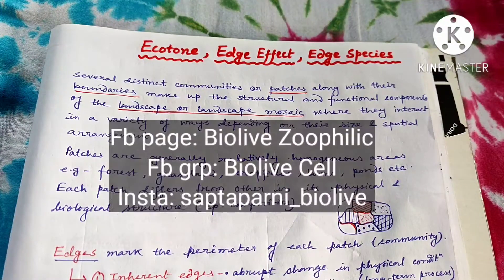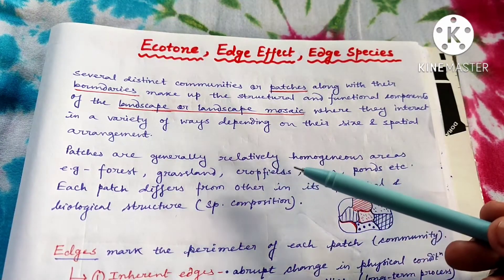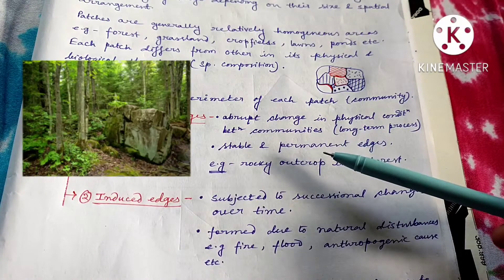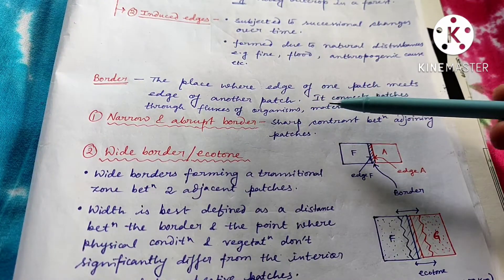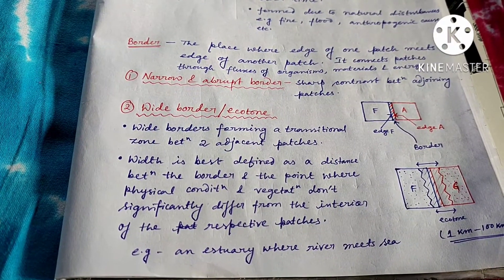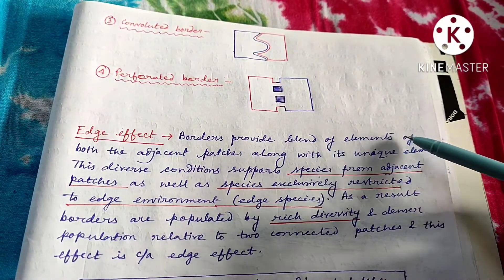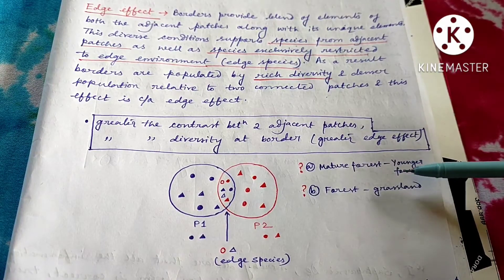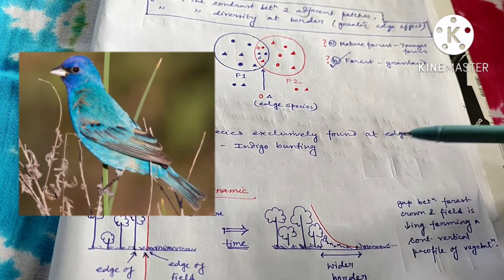Ecotone: Edge Effect: Edge Species: Landscape Ecology